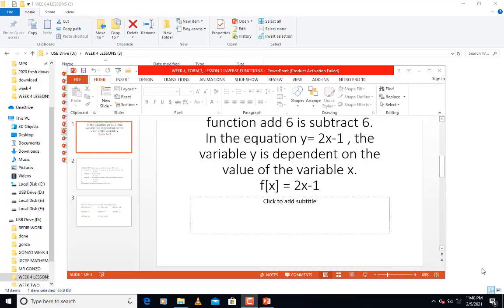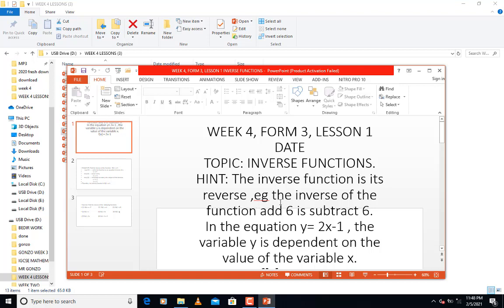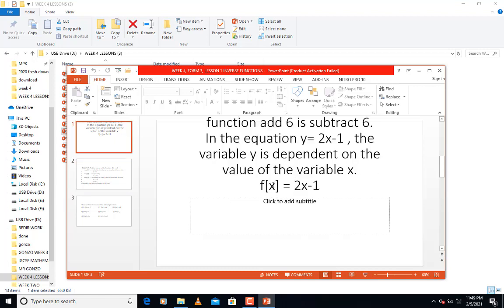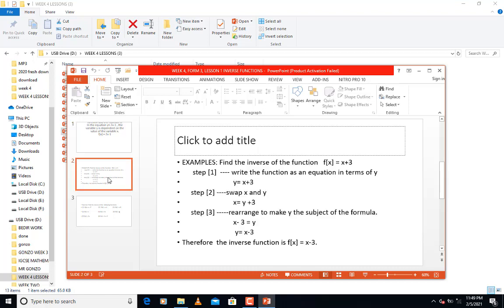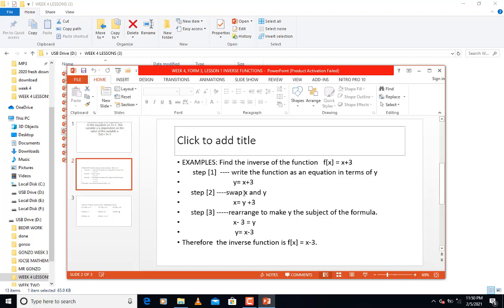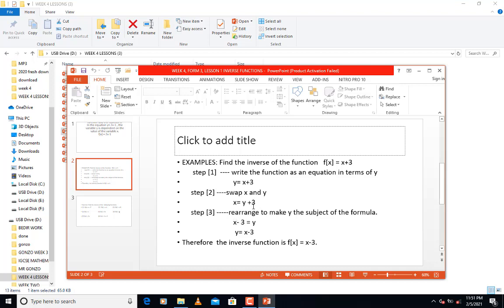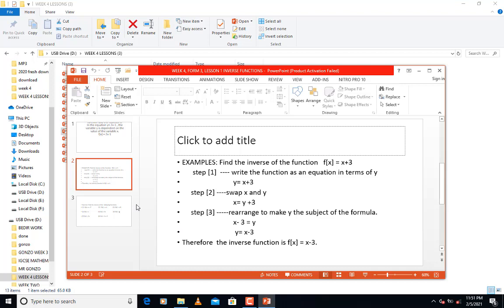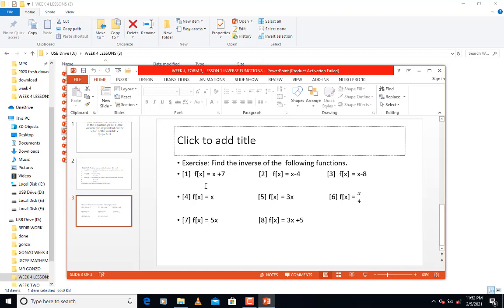WEEK 4 FORM 3 INVERSE FUNCTIONS